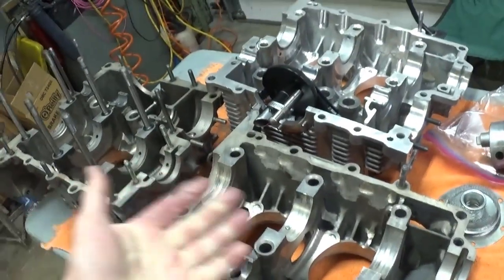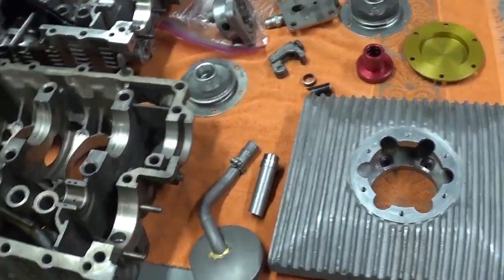VW Oil Pick Up Tube Replacement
How and Why you might want to replace the smaller 14 mm I.D. Brazilian style oil pick up tube in your air cooled VW engine with the larger old style 16 mm I.D. German style  pick up tube.